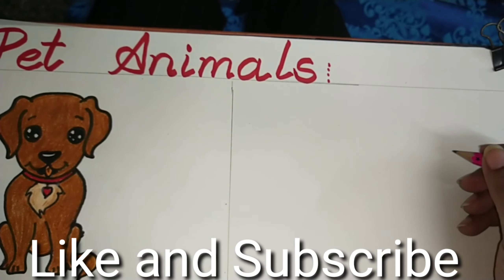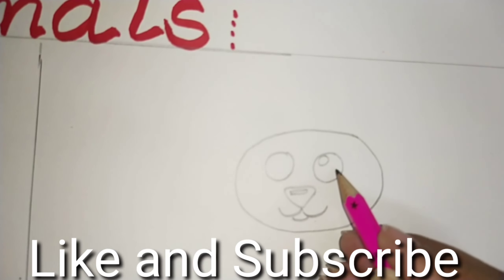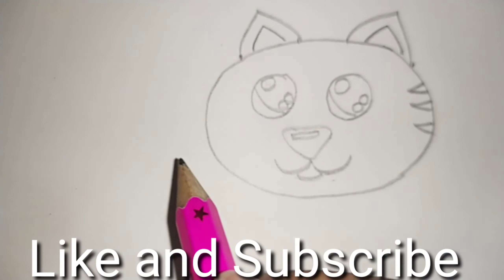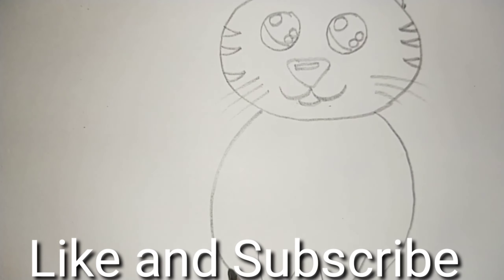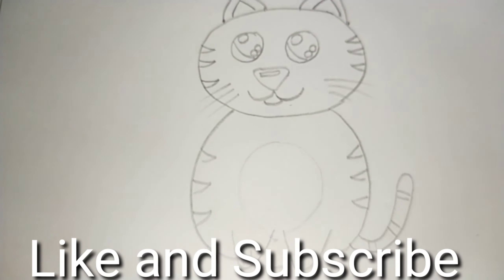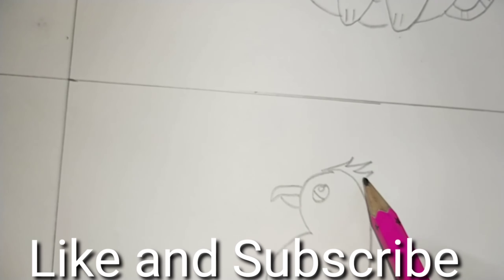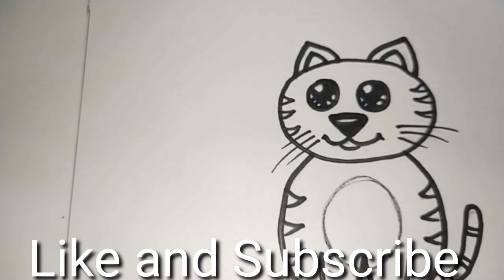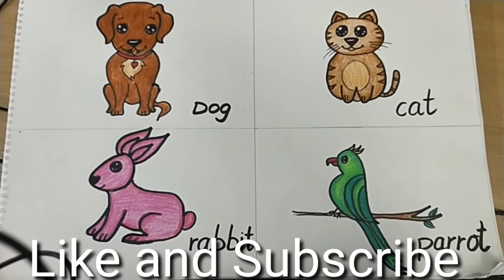How to draw pet animals Part2